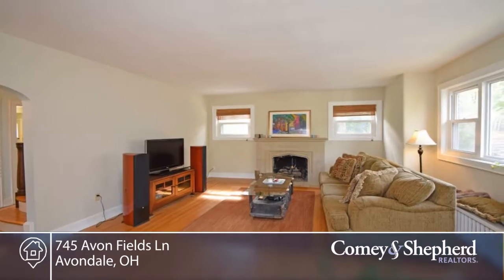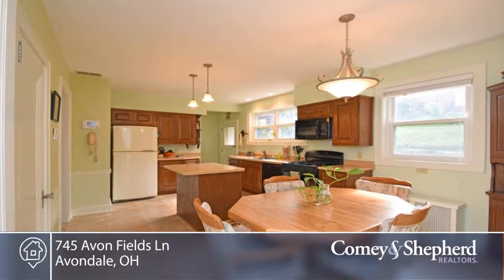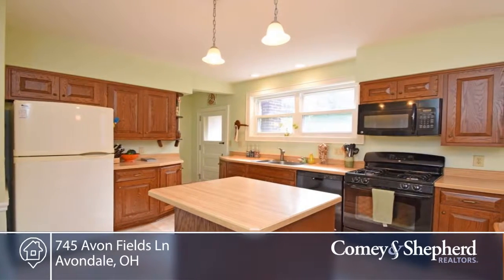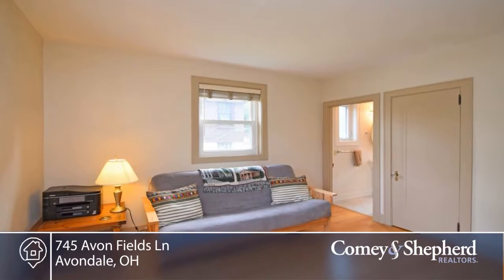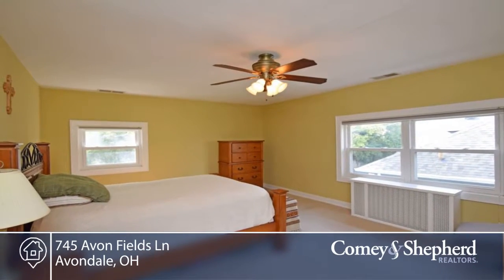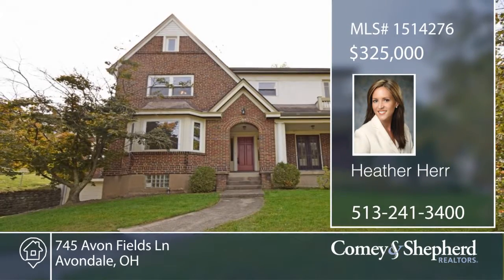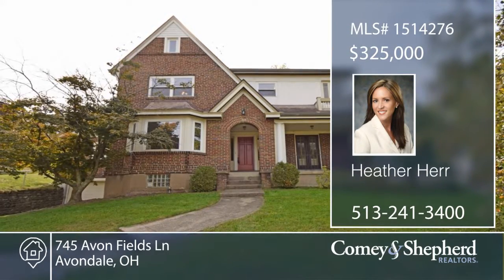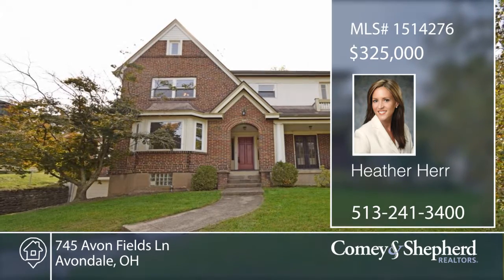745 Avon Fields Ln Avondale, OH | MLS# 1514276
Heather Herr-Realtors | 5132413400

Wonderful North Avondale home. 4 bedrooms, light filled and spacious throughout. Hardwood floors, neutral colors. First floor family room could be used as a bedroom. Master bedroom dressing room with shelving. Attached garage. Enjoy the front porch and private rear patio.